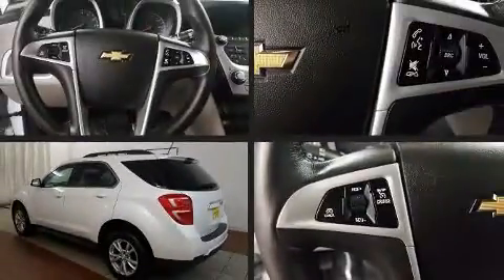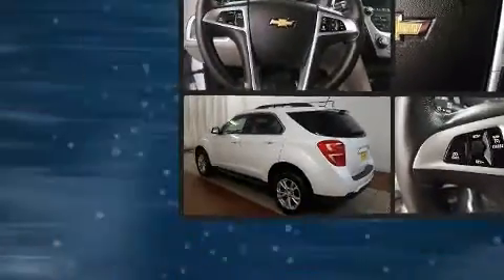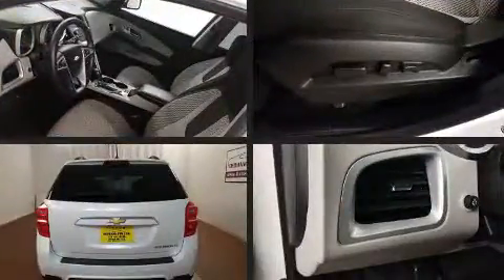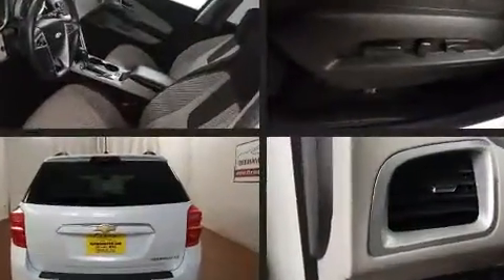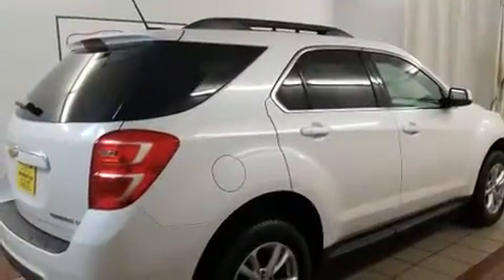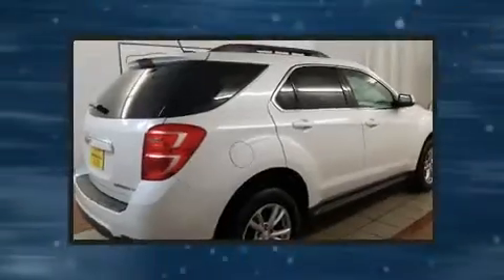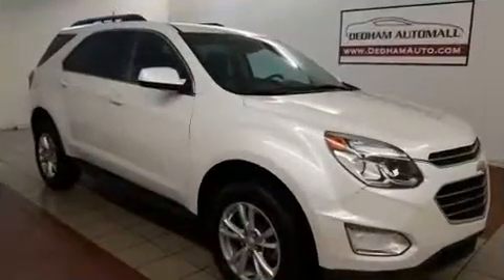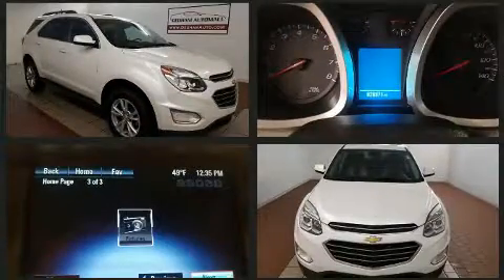2016 Chevrolet Equinox LT in Dedham, MA 02026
Load your family into the 2016 Chevrolet Equinox. With just over 20,000 miles on the odometer, this 4 door sport utility vehicle prioritizes comfort, safety and convenience. It features a front-wheel-drive platform, an automatic transmission, and a 2.4 liter 4 cylinder engine. All of the premium features expected of a Chevrolet are offered, including: delay-off headlights, a rear window wiper, a trip computer, an outside temperature display, front bucket seats, remote keyless entry, and power windows. Curtain airbags combine with standard stability control in creating a comprehensive safety network. A Carfax history report indicates just one previous owner. You will have a pleasant shopping experience that is fun, informative, and never high pressured. Stop by our dealership or give us a call for more information.